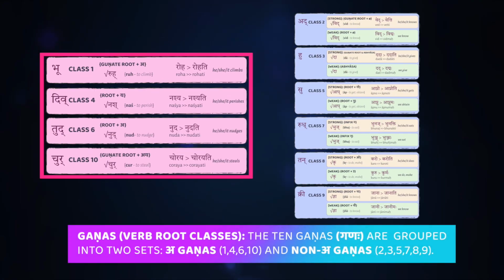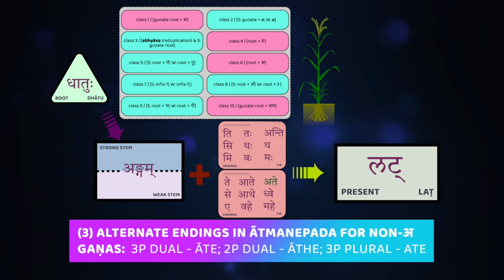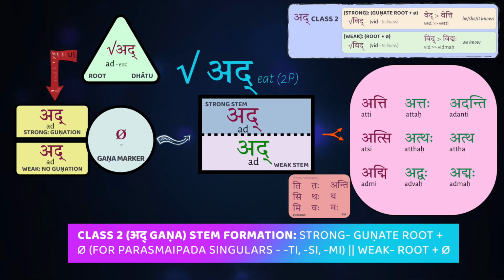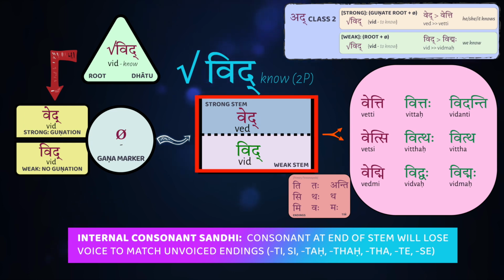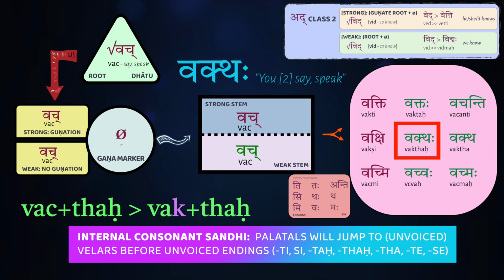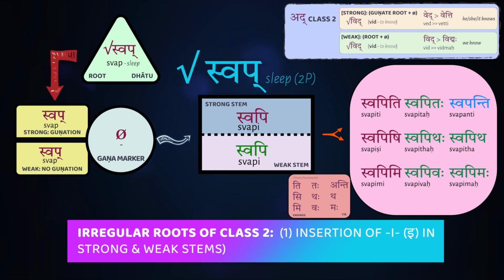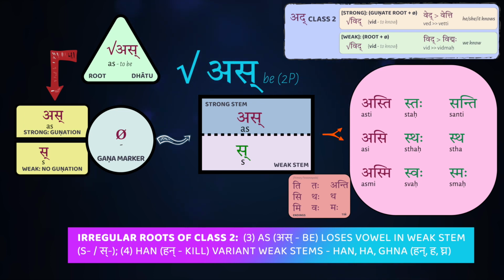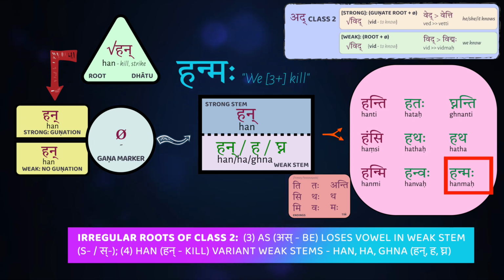Introductory Sanskrit @ UBC [7.6]: Verbs - Gaṇa 2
We talk about the basic features of non-अ gaṇas (athematic verb classes) in Sanskrit, and then look at how stems of the present tense (लट्) are formed in the अद् gaṇa (class 2).